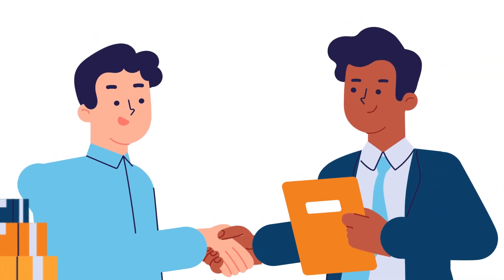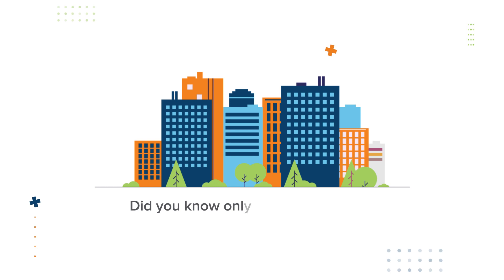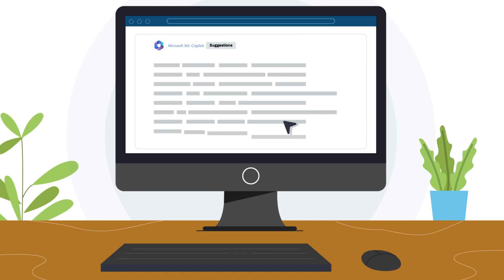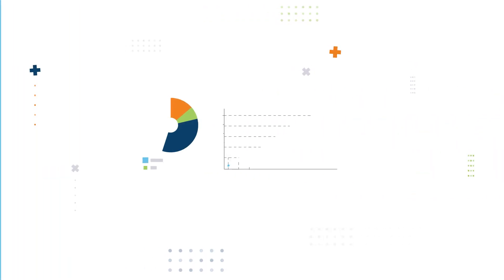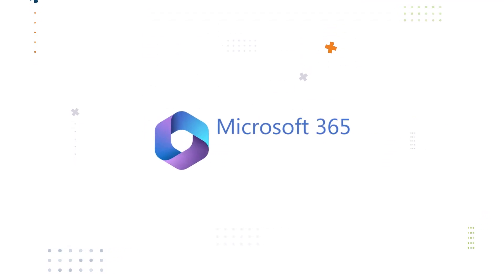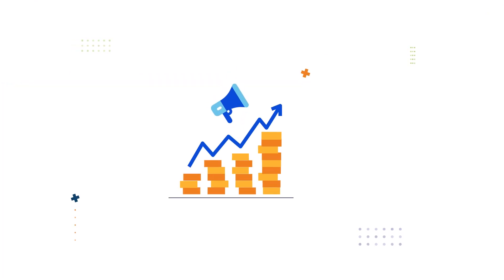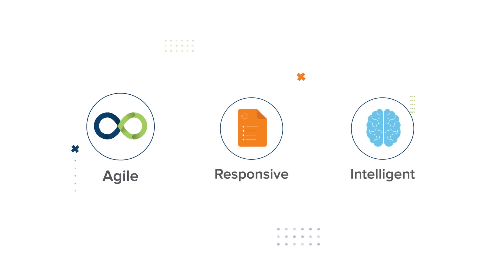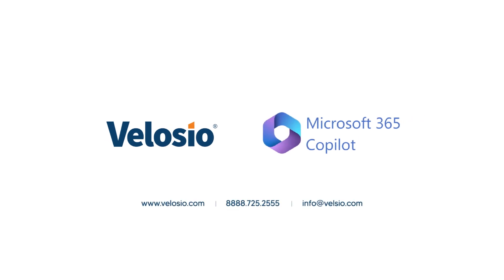Microsoft Copilot For Supply Chain Management | Velosio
Discover the future of supply chain management in this video as we introduce Microsoft Copilot. With real-time insights and AI-driven risk mitigation, Copilot for Supply Chain is designed to revolutionize real-time visibility for immediate decision-making.

Ensure resilience and a proactive supply chain strategy, with Copilot's AI capabilities. Coming soon... Generally available for purchase November 1st.

With our deep expertise and collaboration with Microsoft, Velosio is your trusted guide on this transformative journey toward supply chain excellence.